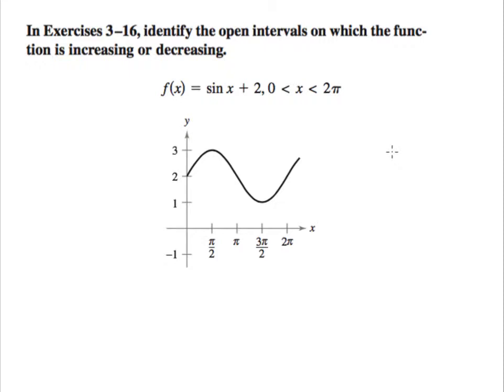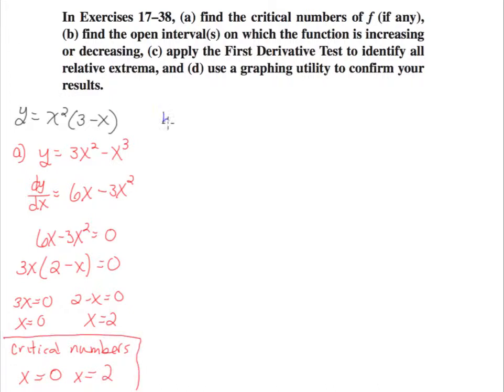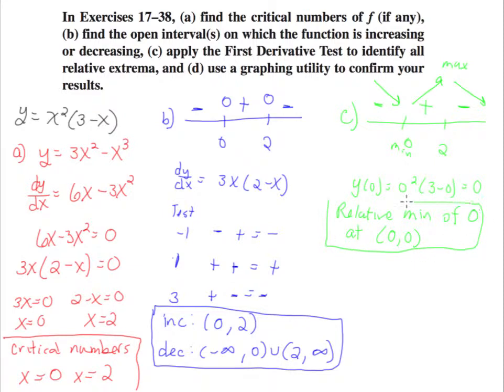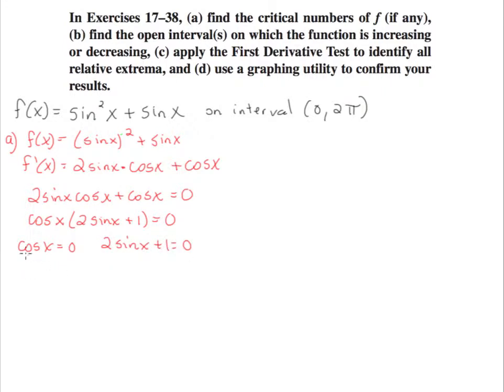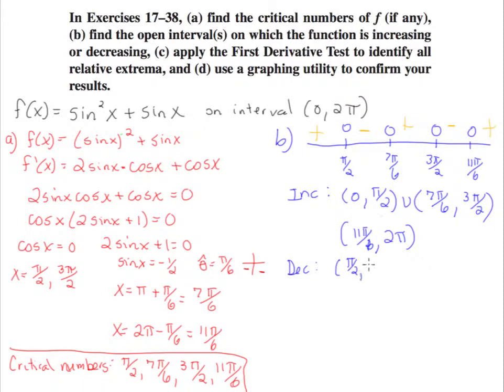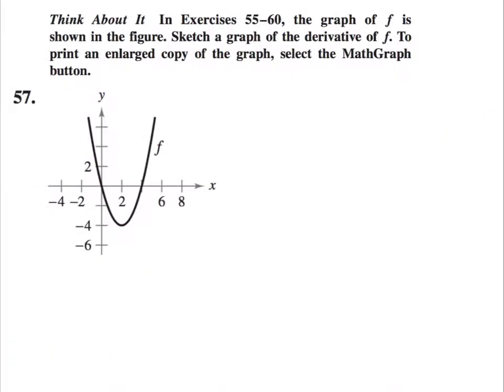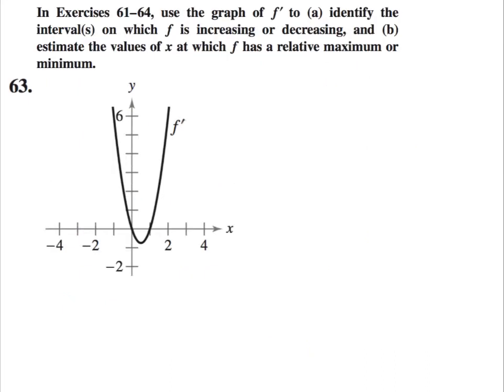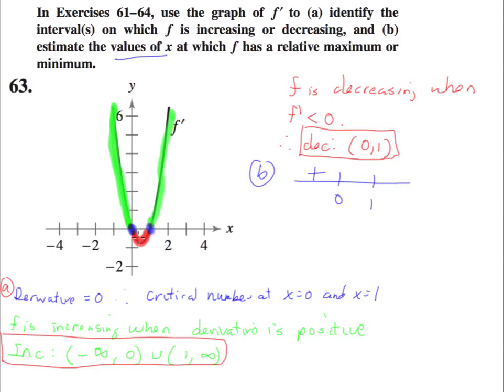intervals of inc and dec and first der test examples